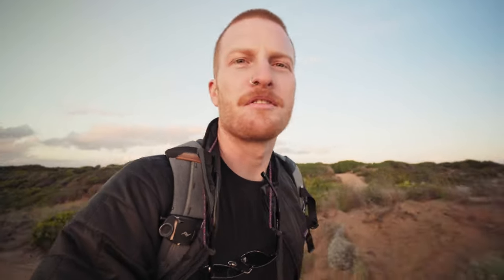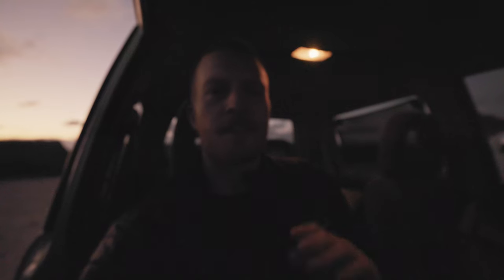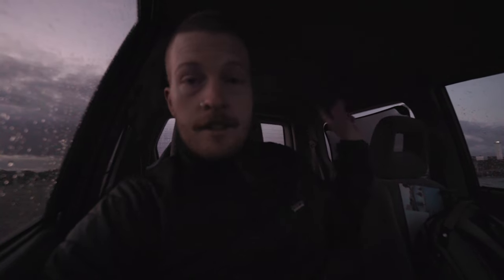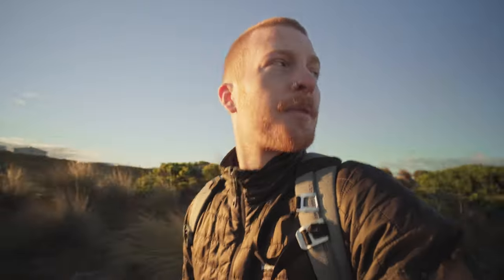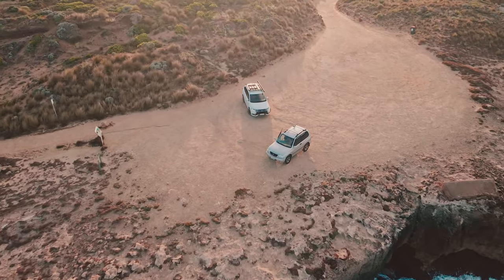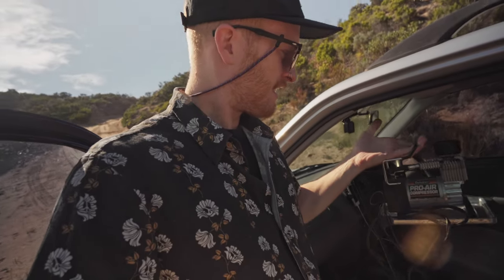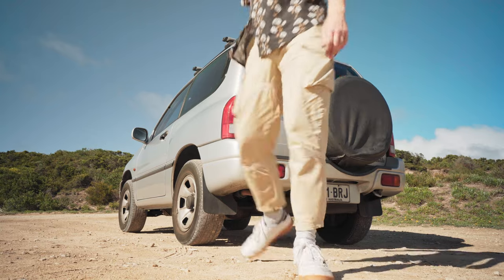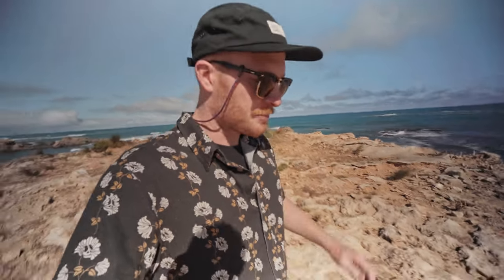Photography and 4X4 in Robe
Back in April I took a short road trip down the Limestone coast of South Australia to the town of Robe. For a couple days I explored the town and surrounding areas, taking 4X4 tracks to the coast, all in the pursuit of a good photo.

Watch as I struggle with safety restrictions surrounding the famous Robe Obelisk, difficult sandy trails, and nearly losing my drone to the ocean.